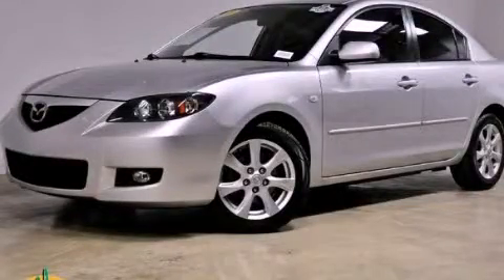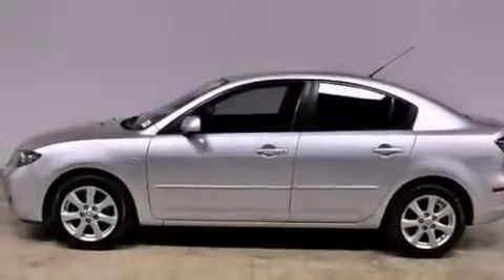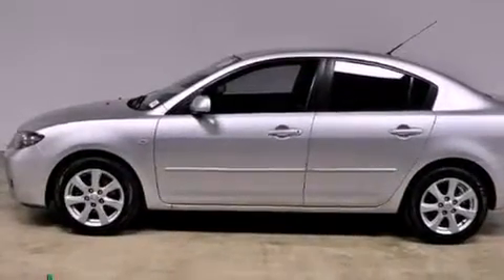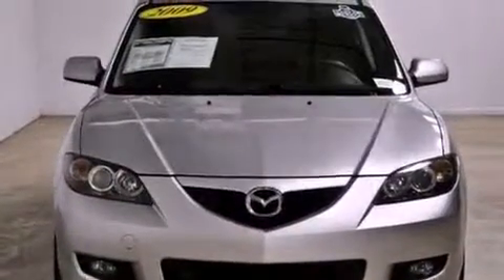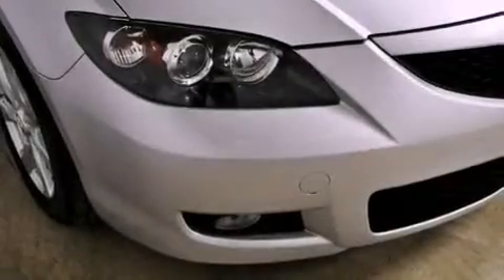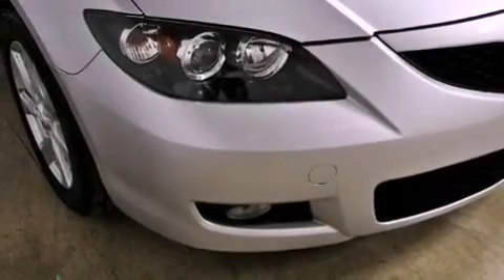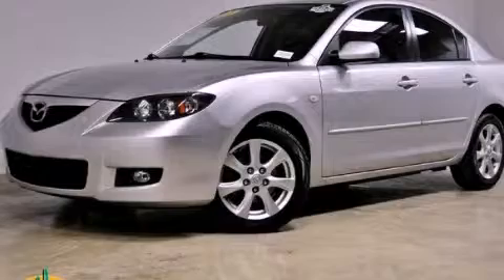2009 Mazda Mazda3 Pheonix AZ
Year : 2009
 Make : Mazda
 Model : Mazda3
 Engine : 2.0L DOHC MPFI 16-valve I4 engine
 Trans . : Automatic
 Exterior : Other
 Miles : 25,219
 Interior : Other

 2009 Mazda Mazda3 Pheonix AZ